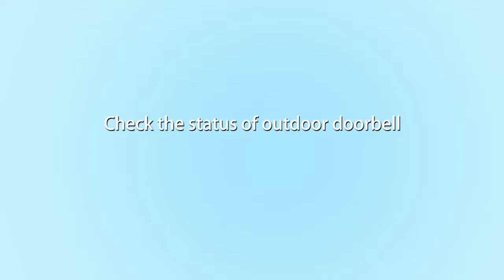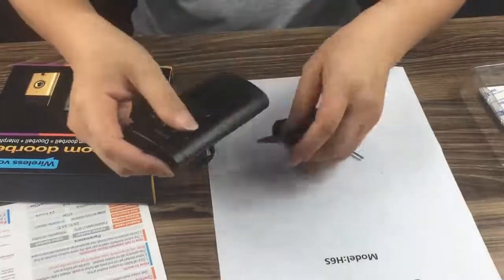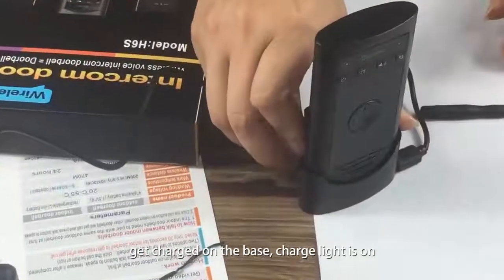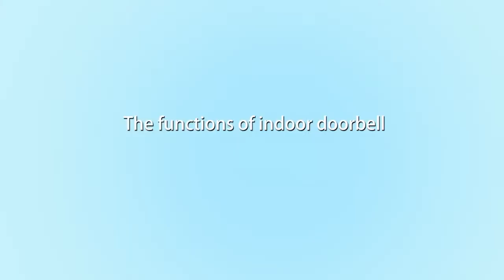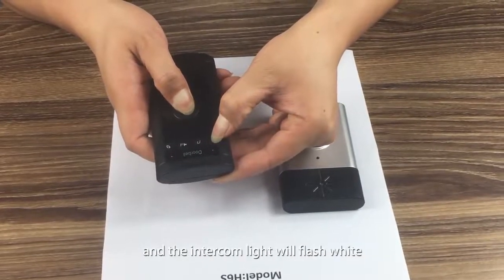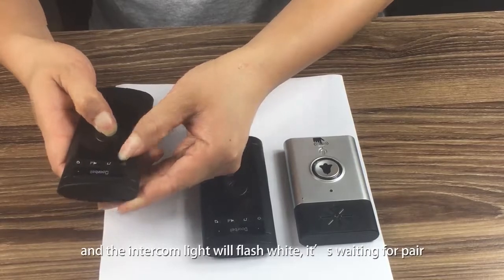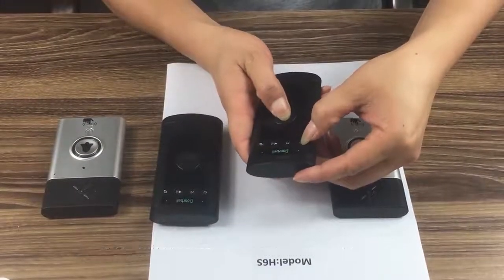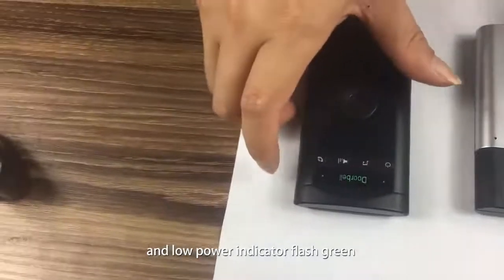Intercom Doorbells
skype: ihome.lucy
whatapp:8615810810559